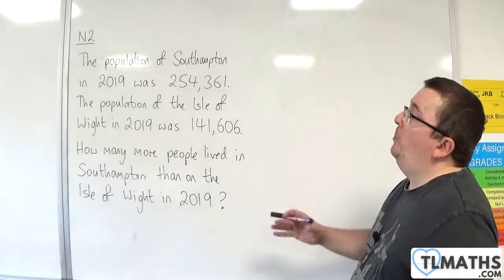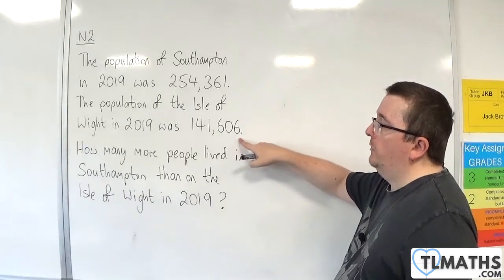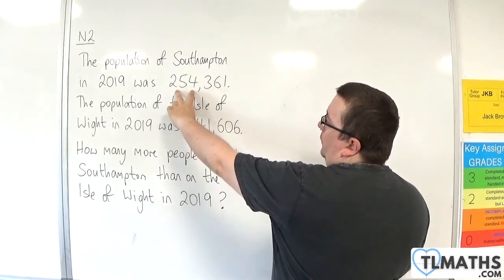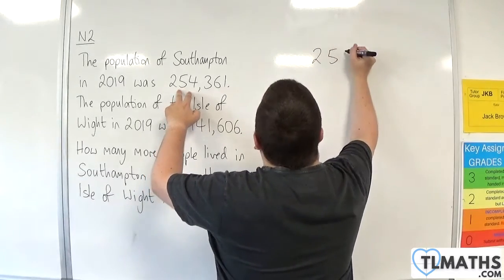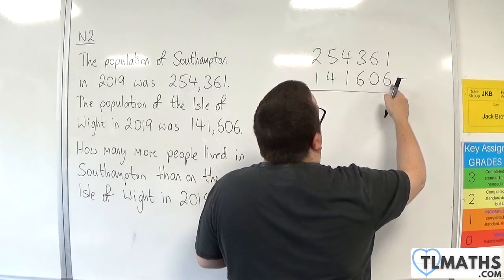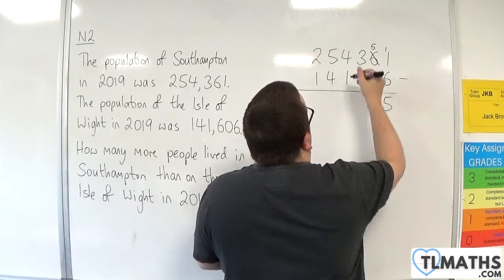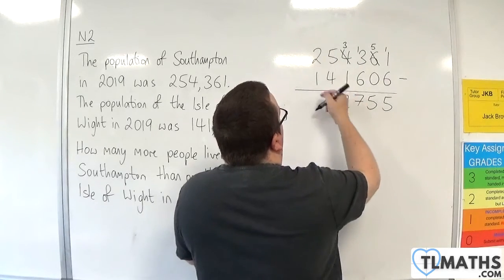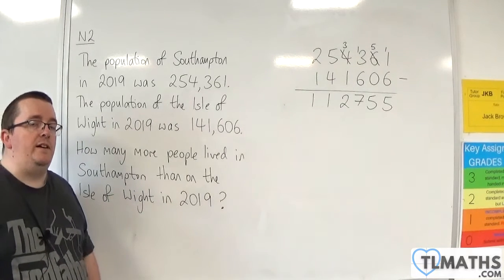GCSE Maths: N2-13 [Southampton vs Isle of Wight Population Problem]